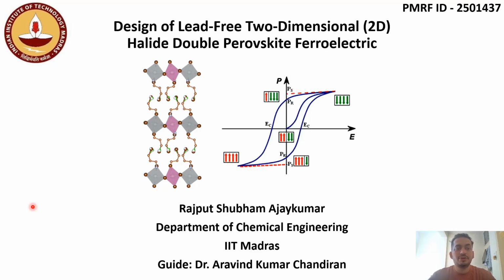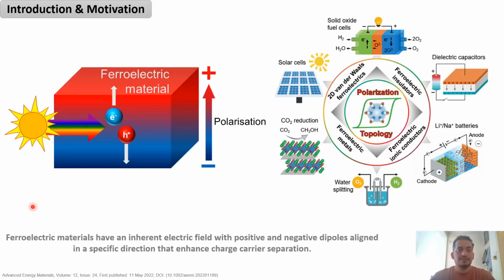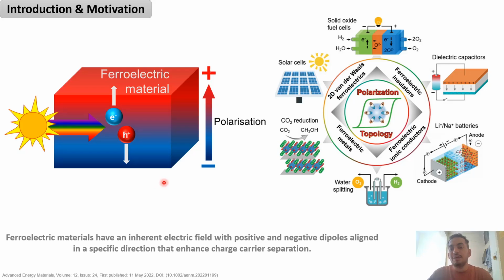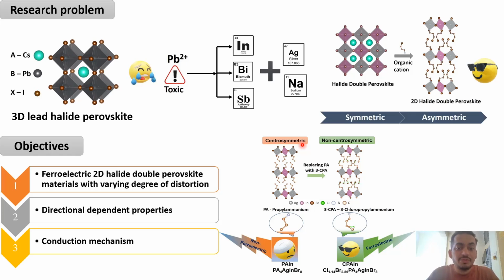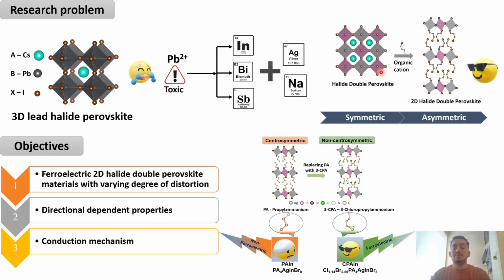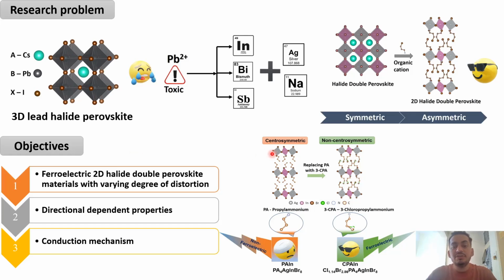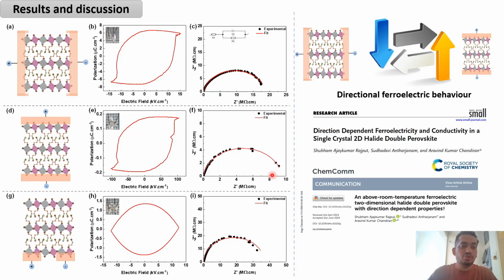Rajput Shubham Ajaykumar - Made for INYAS Saransh 2024